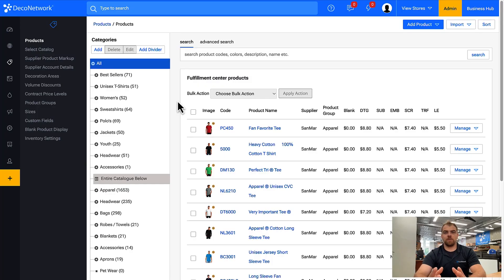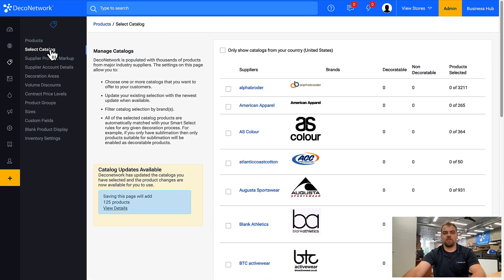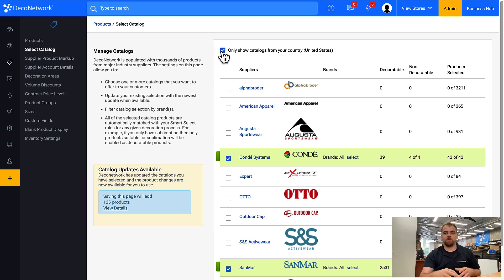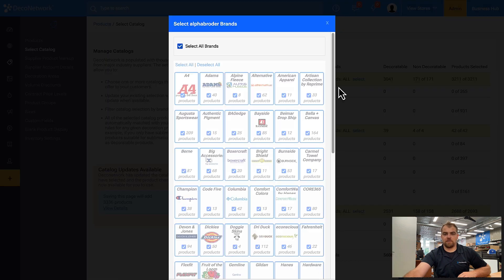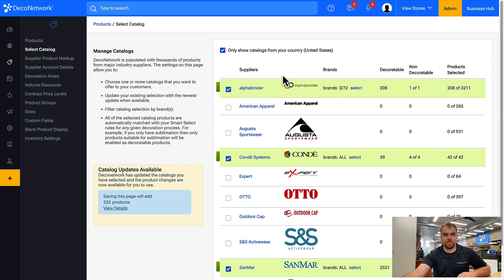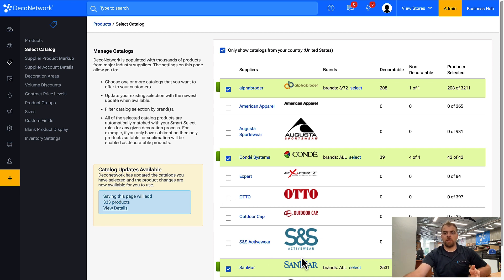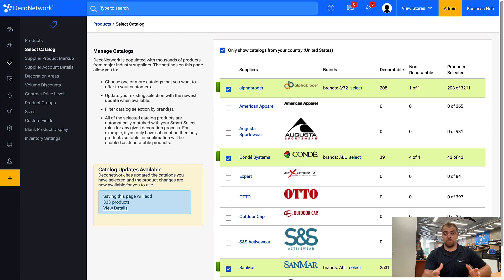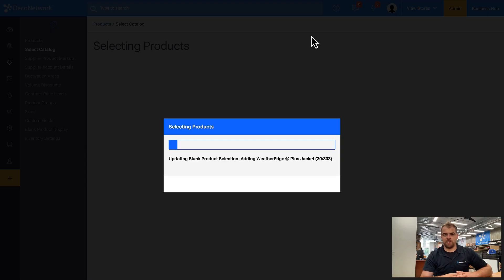How to Add/Update Supplier Catalogs within DecoNetwork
In this video, you will learn how to add/update supplier catalogs within DecoNetwork.